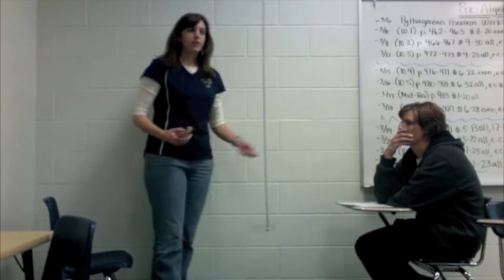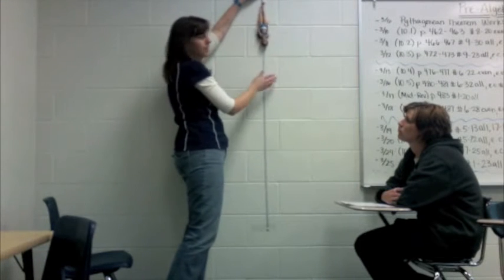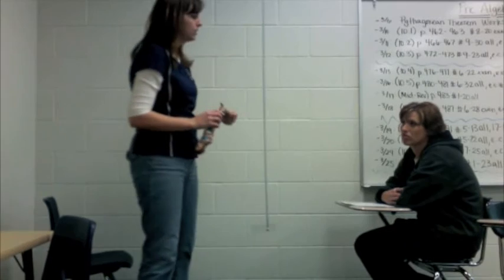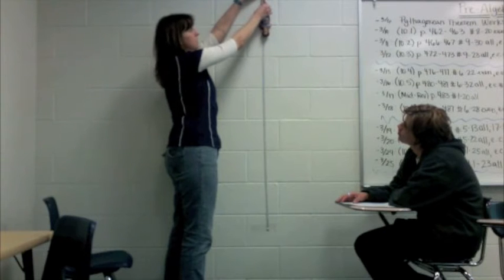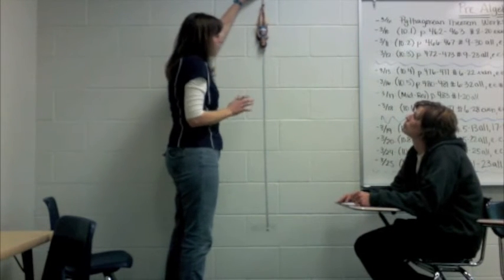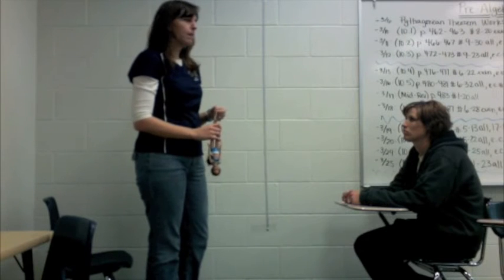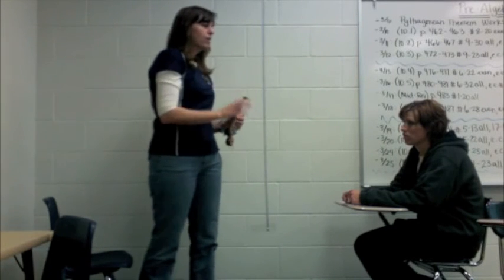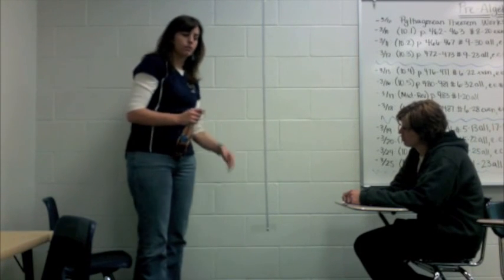Demonstration of Bungee Barbie Drop Part 2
This clip is a continuation of Demonstration part 2. This explains to the learner how to complete the bungee barbie activity